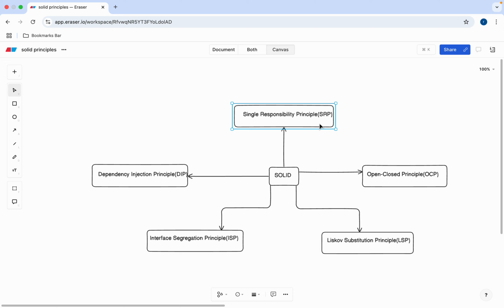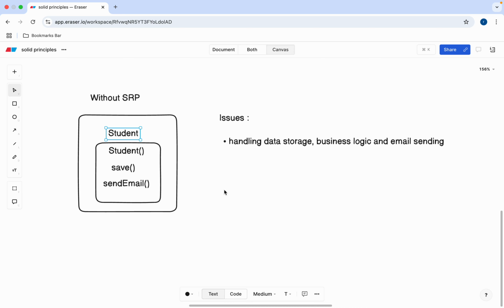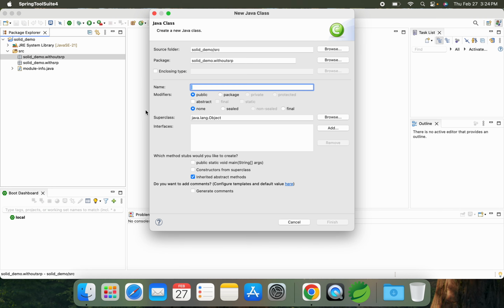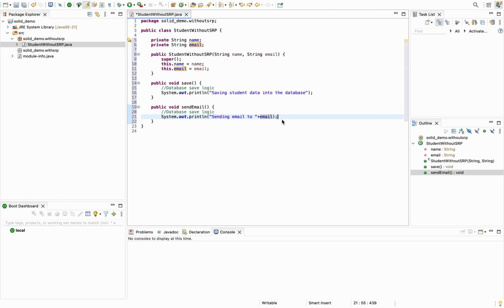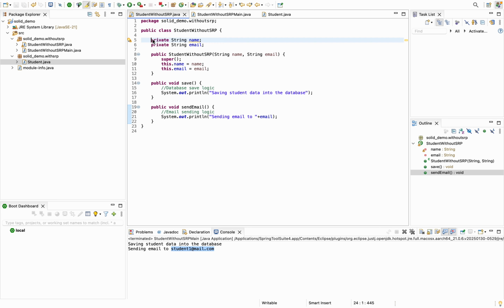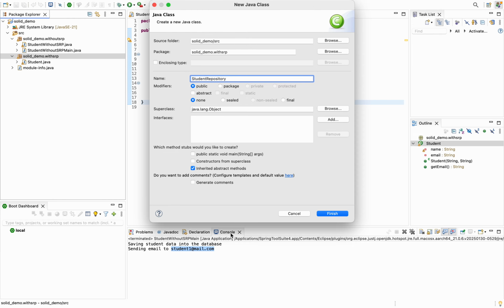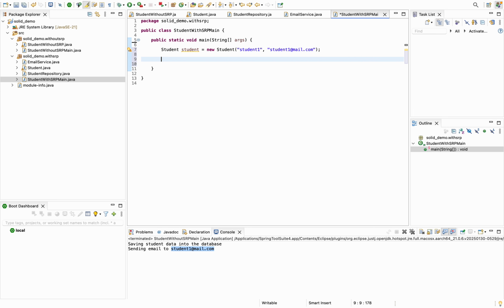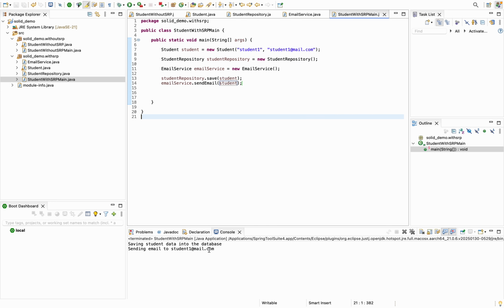Single Responsibility Principle Explained: Write Clean, Maintainable Code Like a Pro!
Struggling with tangled and hard-to-maintain code? The Single Responsibility Principle (SRP) is here to help! In this video, we’ll dive into what SRP is, why it’s a game-changer for software development, and how you can apply it to write clean, modular, and maintainable code. Whether you’re a beginner or an experienced developer, mastering this principle is essential for building robust applications.

What You’ll Learn:

- What is the Single Responsibility Principle?
- Real-world examples of SRP in action
- How to refactor code using SRP
- Best practices for implementing SRP in your projects